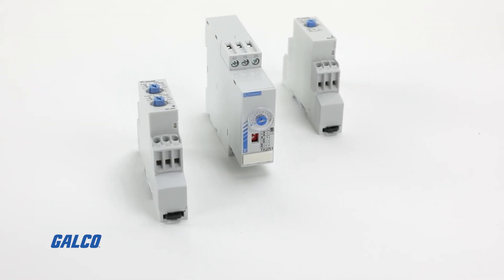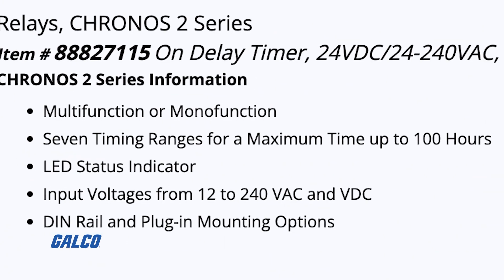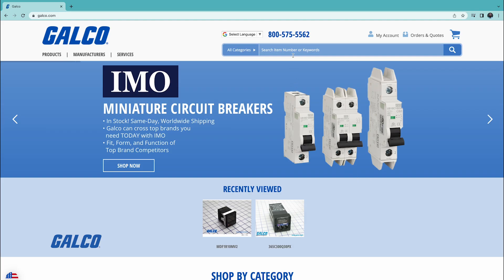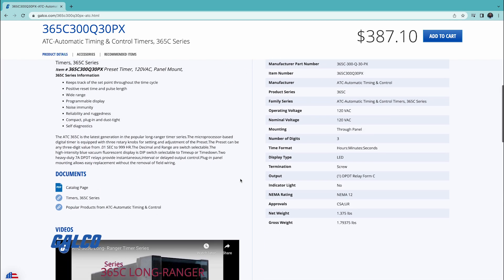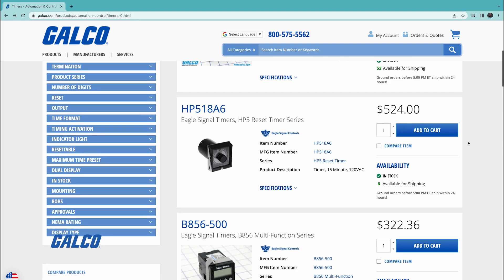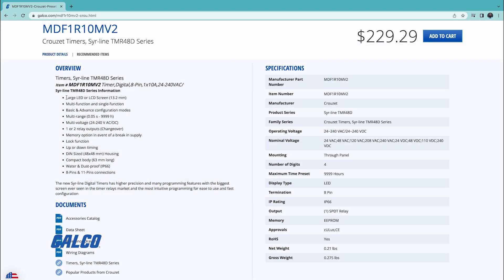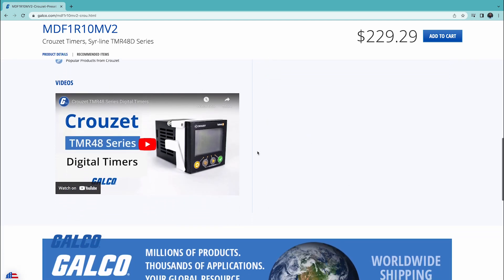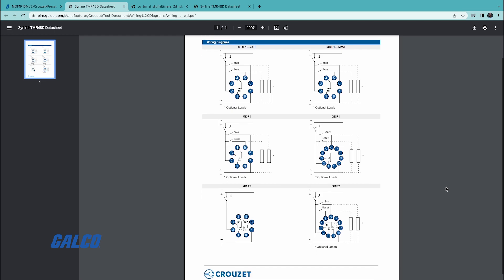How to Select a Timer | Galco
For this GalcoTV How-to, we’ll be walking you through the steps of selecting a timer with the functions you need for your application.

All timers usually fall into these categories:

•Elapsed Time Indicators
•Multifunction Counter/Timers
•Preset Timers
•Timing Relays

In this video, we’ll be using the Chronos 2 Timing Relay from Crouzet as an example because it leads us to our next step in selecting the correct timer for you application.

When you see the product on galco.com, you can see that it has “On Delay” and “Multi-Function” options.

That is why it’s imperative that before searching for selecting a timer, you first need to understand the function in which want to use the product for.

Timers are used for measurement, display and control in applications and processes that rely heavily on timed events.

They often work with one or two input signals, processing values during set intervals.

To select the right timer, you need to know what application it will be used for.

Some timers are programmable while others may be fixed at a set internal time and function.

In addition to the number and type of functions, these devices differ in terms of time range settings.

These all serve different application purposes and will feature different connection, housing, and mounting options.

When you are searching for a timer on galco.com, we provide you with an overview of the product, as well as the specifications for the product, so that you can be sure that you are purchasing the right part for you application needs.

By clicking on the Data Sheet and Selection Guide, you can view materials provided by Crouzet, that provide pertinent information for the timer you are looking at. Sizing, connections, functions, outputs, and supply voltage are all displayed, as well as the corresponding part numbers and types that fit your inquiry.

There are even thorough diagrams that detail the dedicated functions of the times.

If you are still unsure of which product is best for you, our technical experts always a phone call away at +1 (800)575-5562.